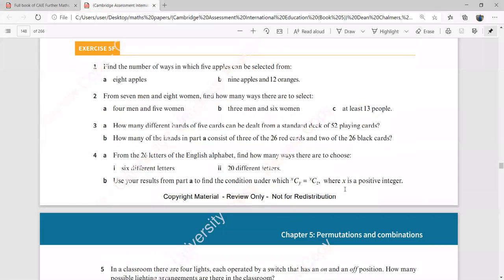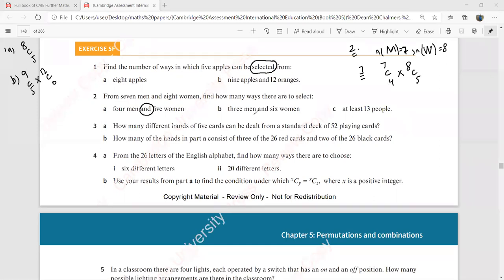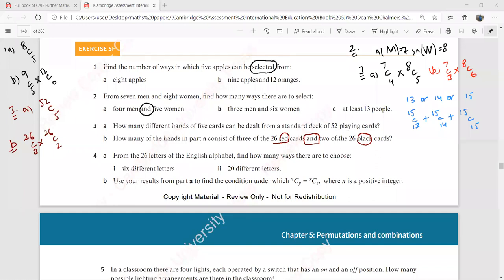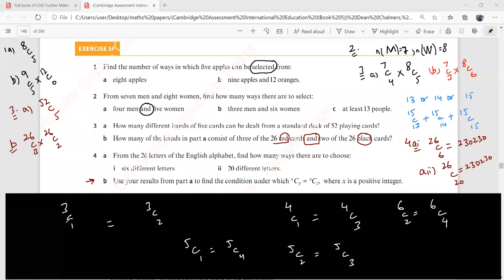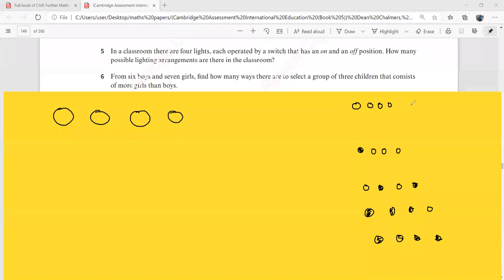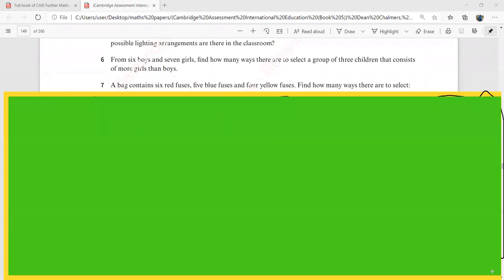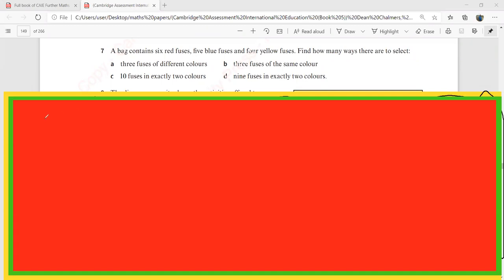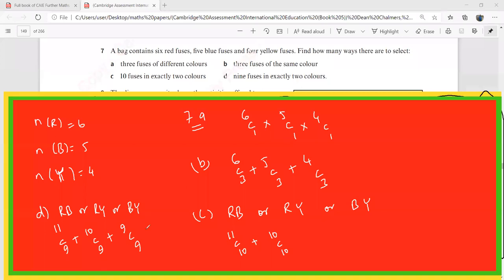||Permutations and Combinations 7|| ||A Level Statistics/Add Maths||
A Level Maths Statistics EX 5F
A focus on Combinations problems.